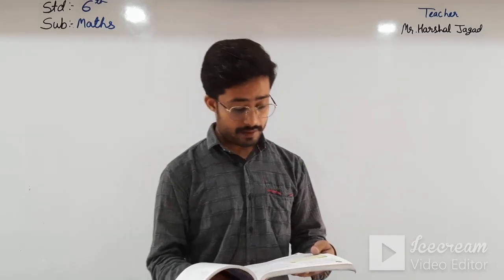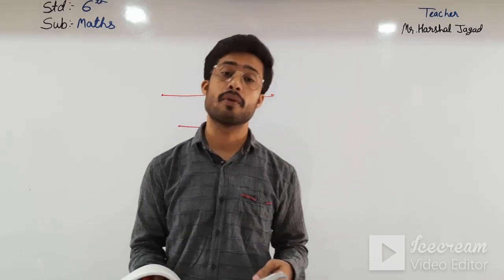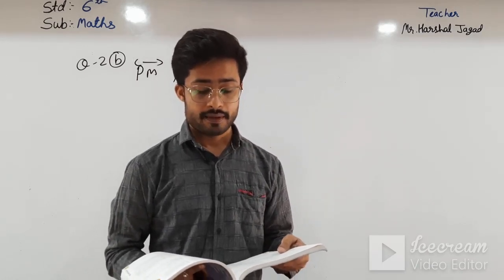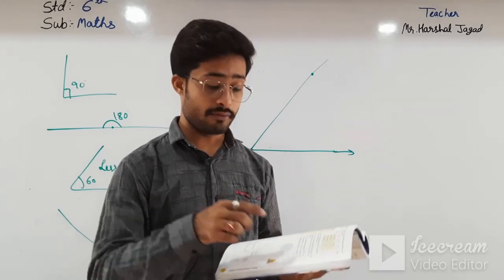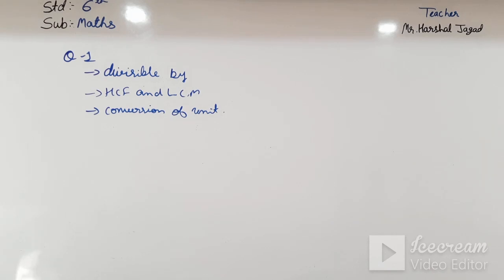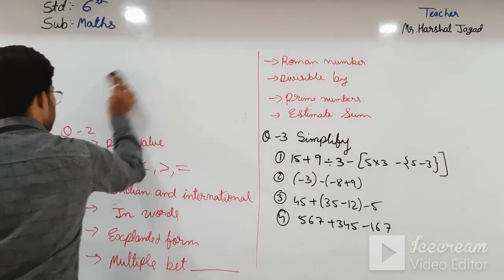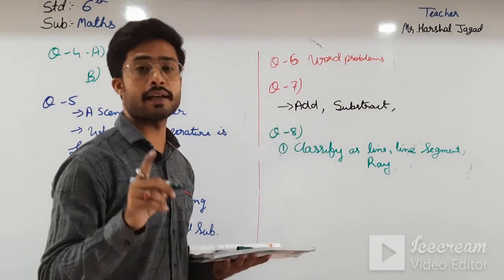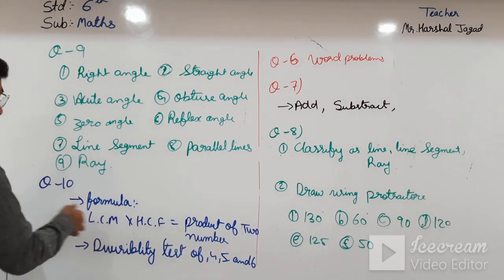STD 6 (ENG.MED) | MATHS | REVISION | TEACHER: MR HARSHAL JAGAD